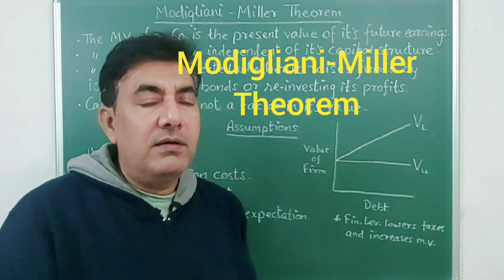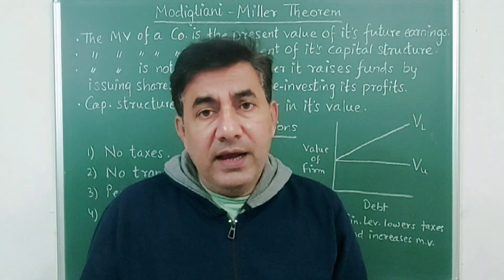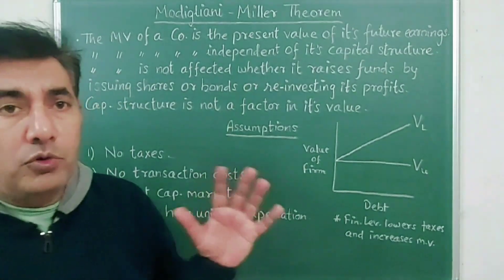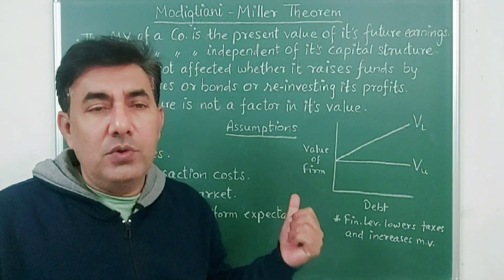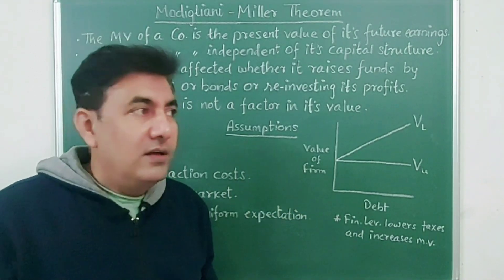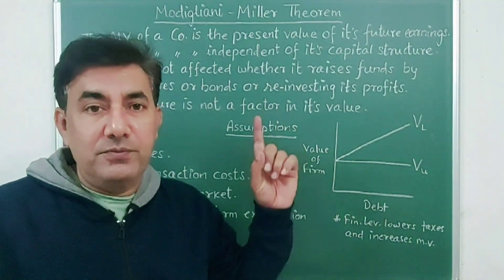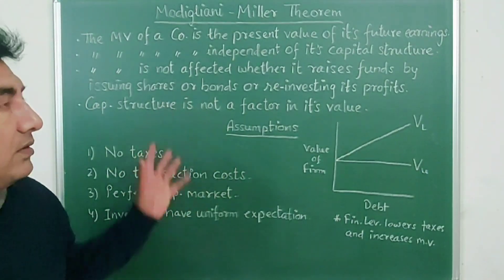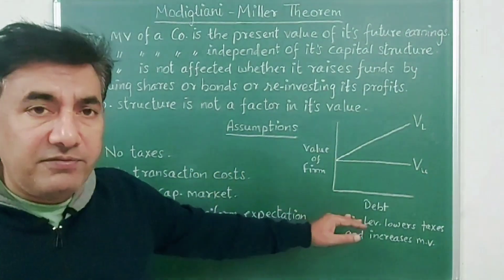MCO-07 Capital Structure Theories Unit-14 Modigliani-Miller Approach Net Income Approach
This video explains 3 important theories of Capital Structure i.e
# Net Operating Income Approach
# Net Income Approach
# Modigliani-Miller Proposition